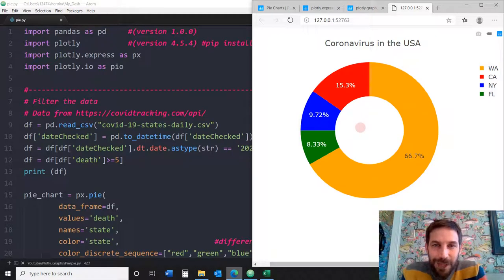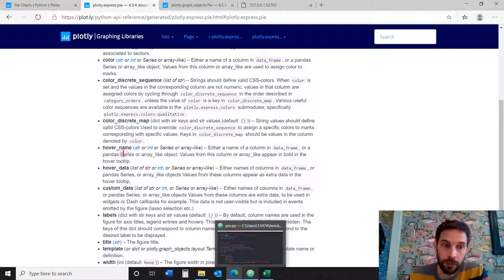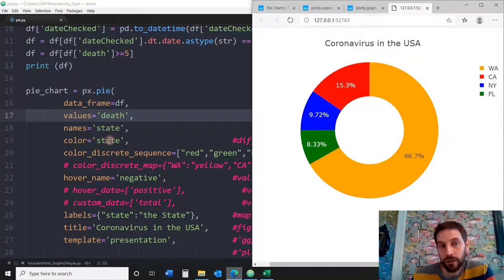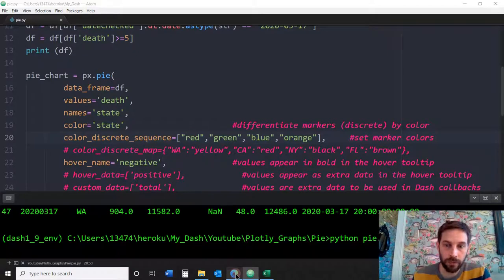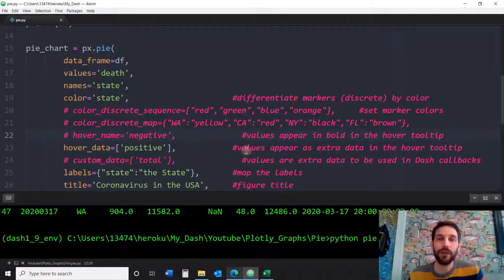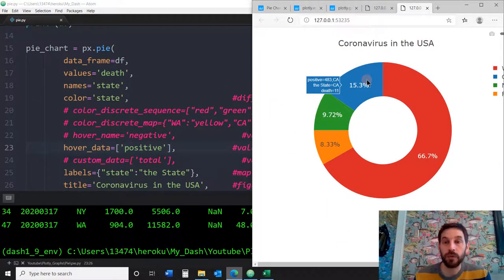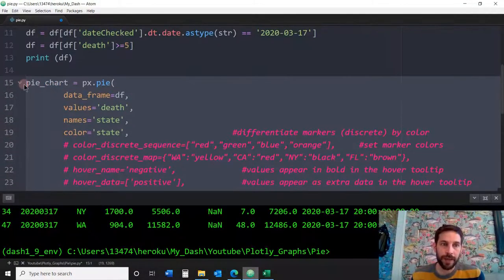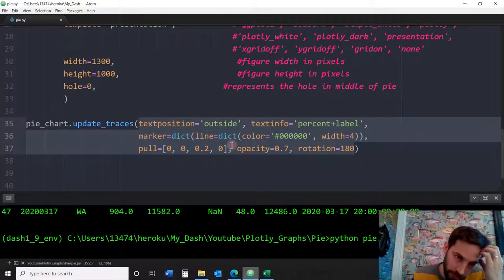Pie Chart -- Python Plotly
The Pie Chart: using Plotly Express & Python, this tutorial will teach you everything about the Pie chart. How to build it, shape it, style it, and slice the data. We will be using real-life data on the Coronavirus.

Video Layout:
00:00 - Introduction
02:19 - Filtering the data
03:13 - Building the Pie Chart
12:55 - Styling the Pie Chart